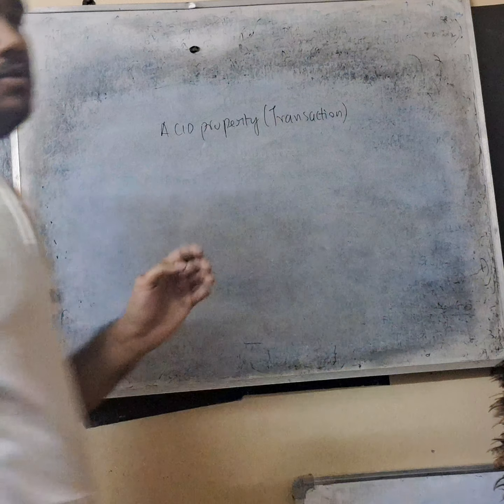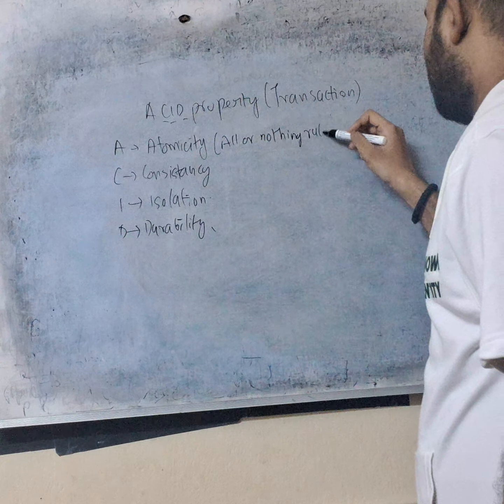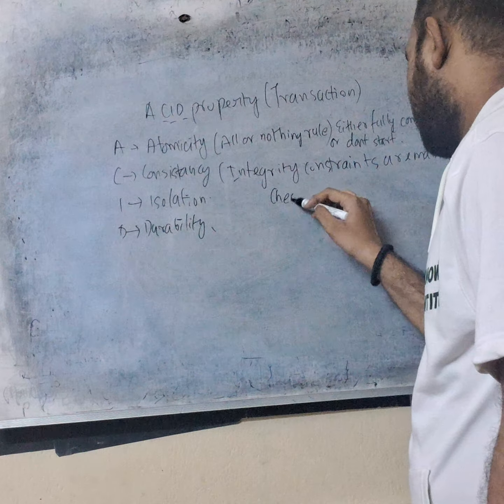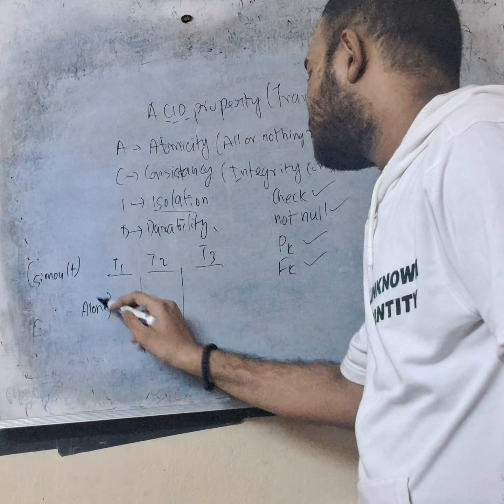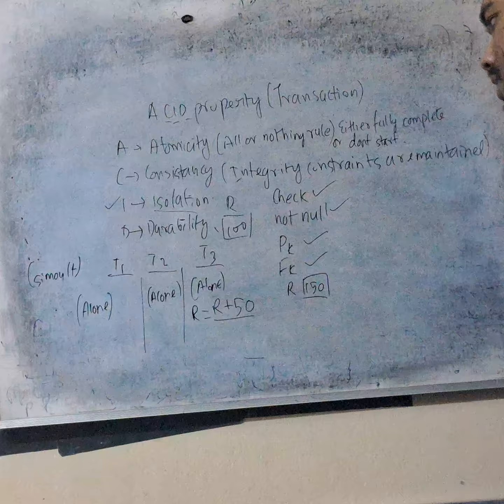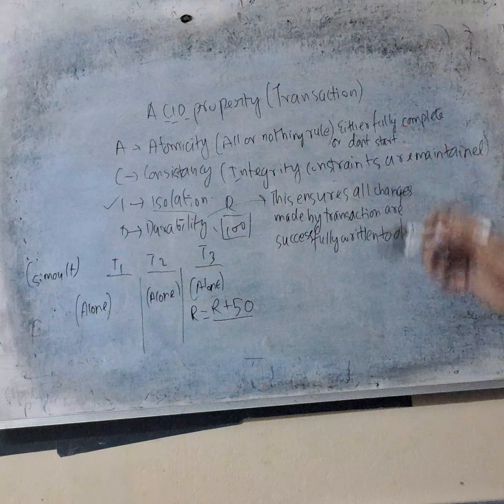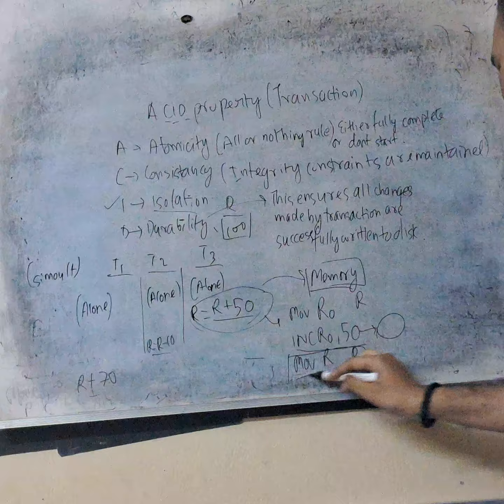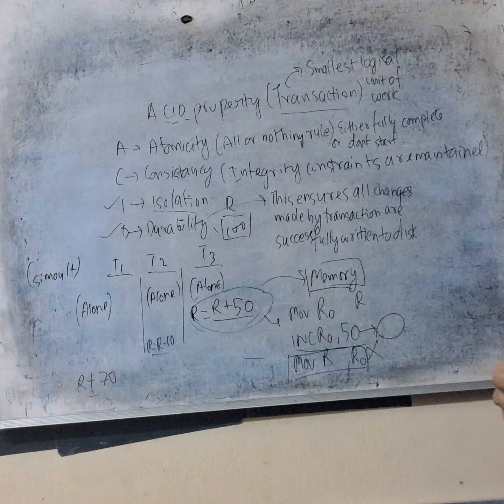ACID Property | DBMS | Interview Series